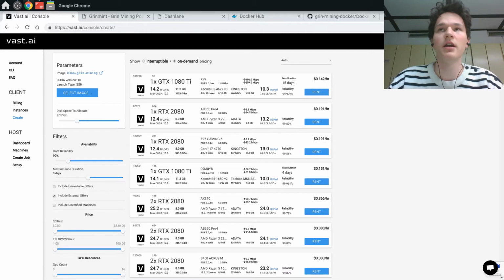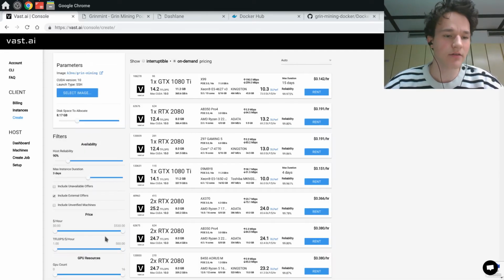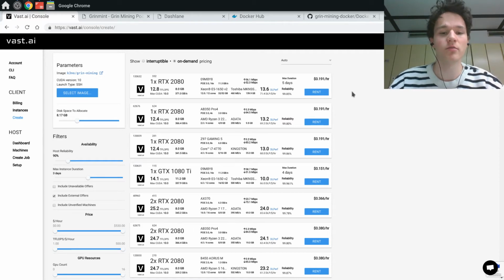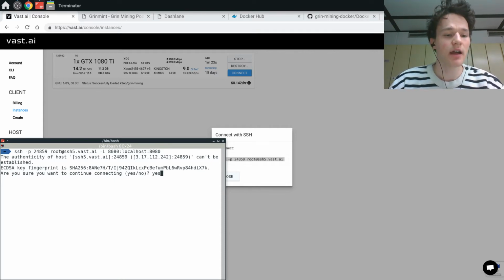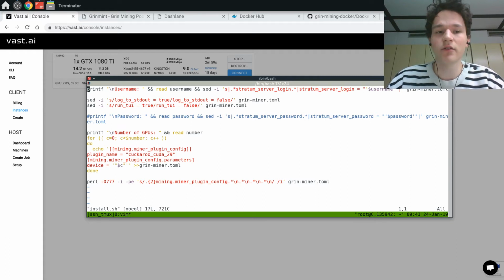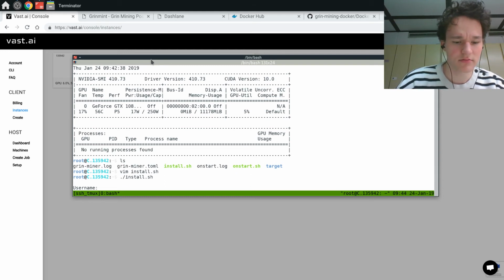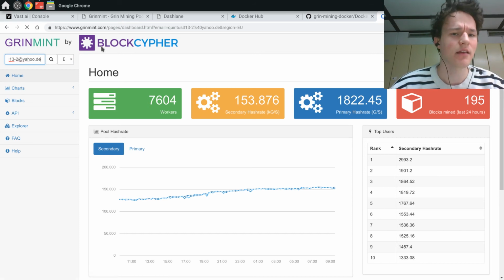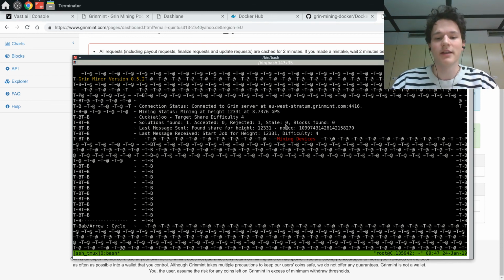Easiest way to mine Grin | tutorial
If you want to skip the introduction skip to 3:00.
I am not paid by vast.ai nor grinmint.com. This tutorial should only be a suggestion.